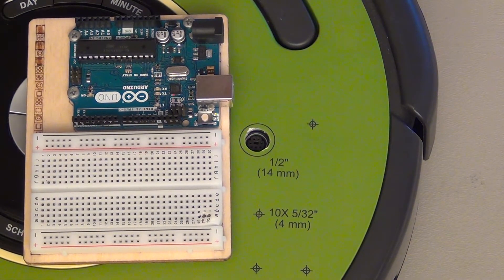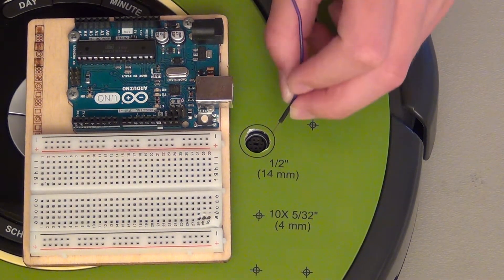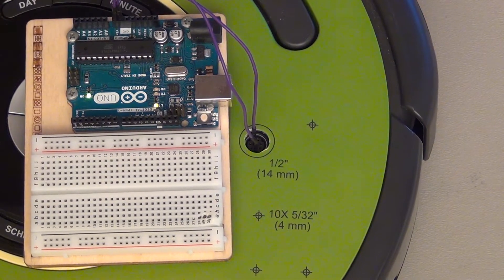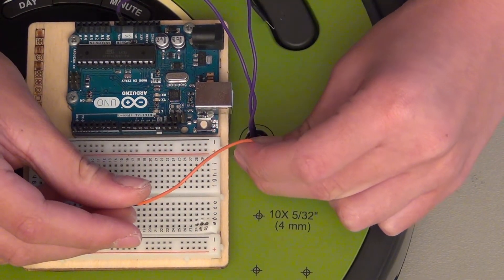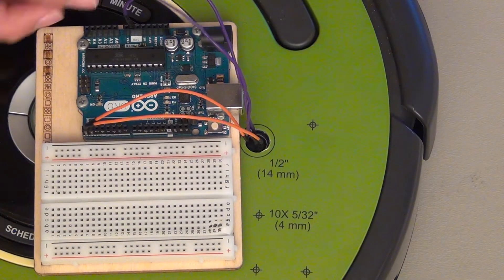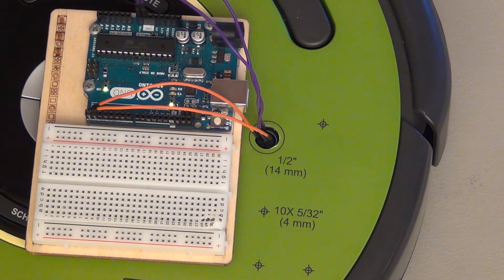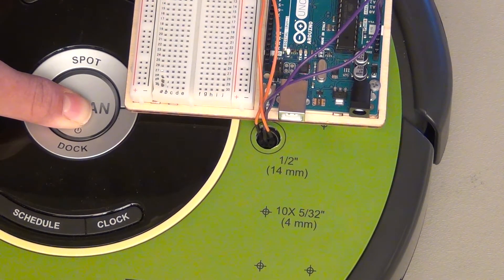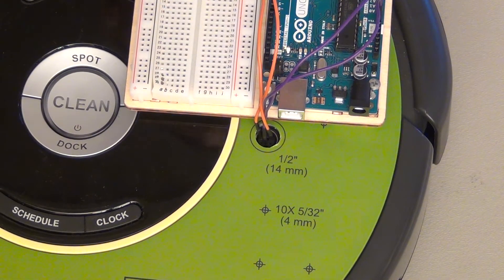iRobot Create 2 Connecting Arduino to Create (upclose)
Here's a video as a follow up to "iRobot Create 2 w./ Arduino"

Closer view to the mini-din on the Create 2 and the Arduino

Code that I used:

int rxPin = 0;
int txPin = 1;
int ddPin = 2;

void setup() {
  pinMode(txPin,  OUTPUT);
  pinMode(ddPin,  OUTPUT);
  Serial.begin(19200);

  digitalWrite(ddPin, HIGH);
  delay(100);
  digitalWrite(ddPin, LOW);
  delay(500);
  digitalWrite(ddPin, HIGH);
  delay(2000);
  Serial.print(128, BYTE);
  delay(50);
  Serial.print(130, BYTE);

void loop() {

  spinL();